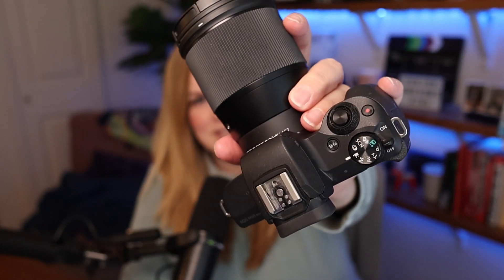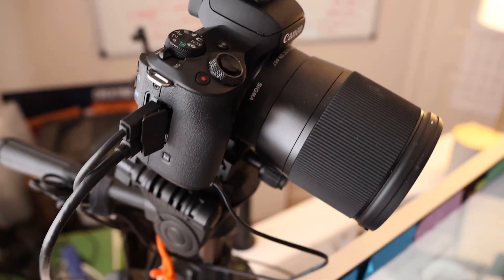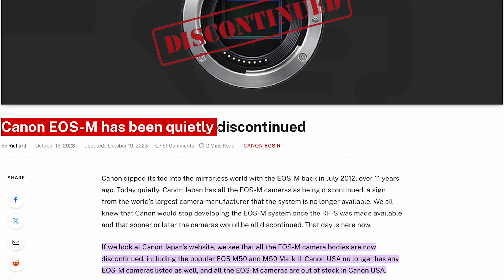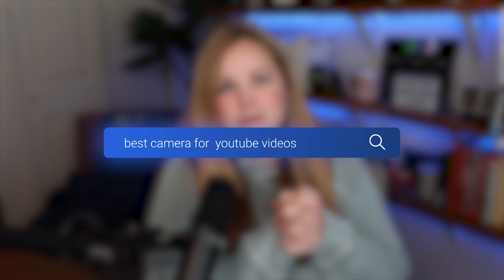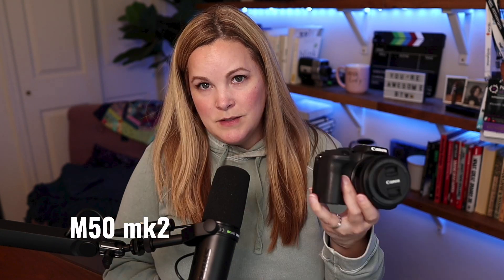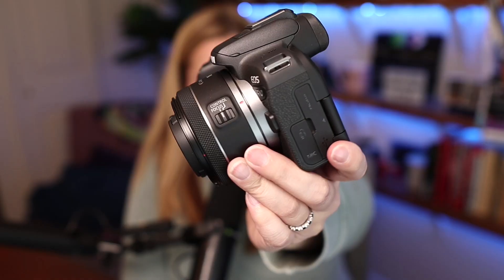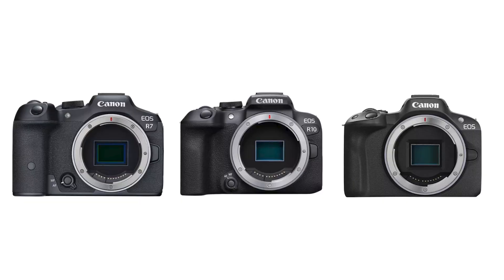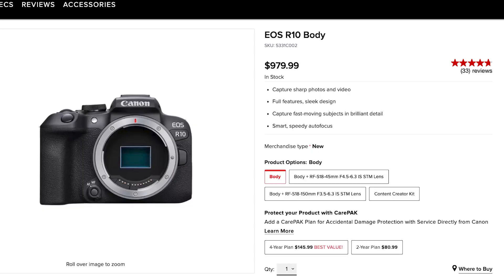Canon M50 Discontinued :(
Canon officially discontinued the M-series line of mirrorless cameras, like the M50, M50 mk 2, and the M6 mk2. Let's talk about it and some M50 alternatives like the one I'm using now.

👀 ABOUT ME